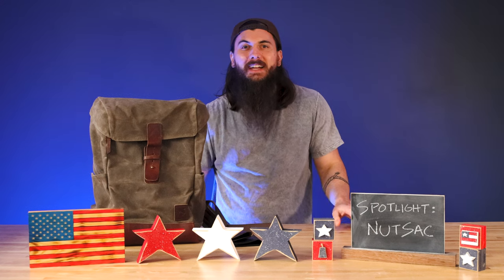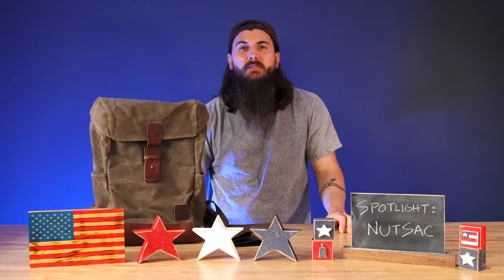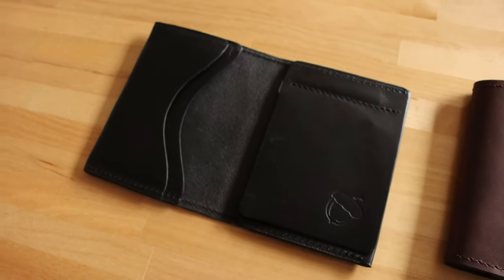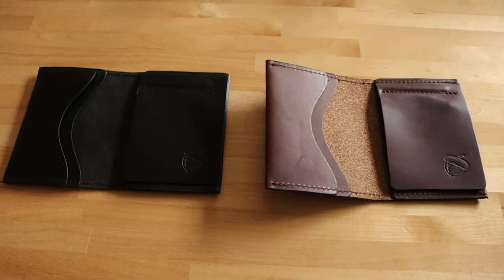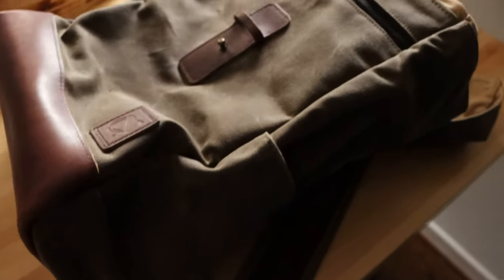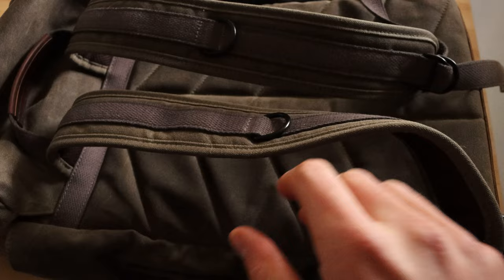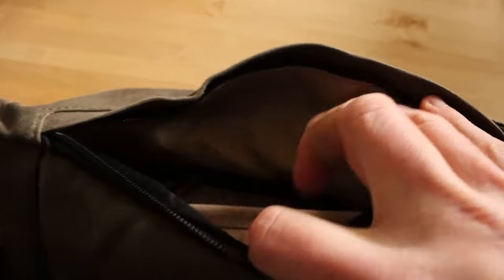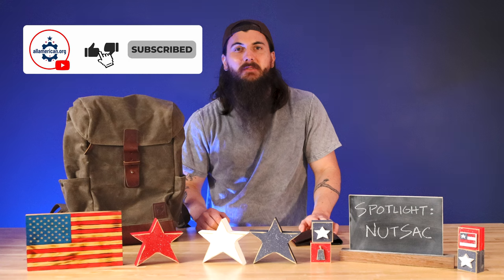This Is Quickly Becoming My Favorite American Made Bag (Made in the USA Spotlight)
I recently got a few products from NutSac, a great American made leather and waxed canvas goods manufacturer based in Corvallis, Oregon. They are very passionate about supporting American manufacturing and source their raw materials from US suppliers. Check them out if you're looking for leather and waxed canvas accessories that will last a lifetime.